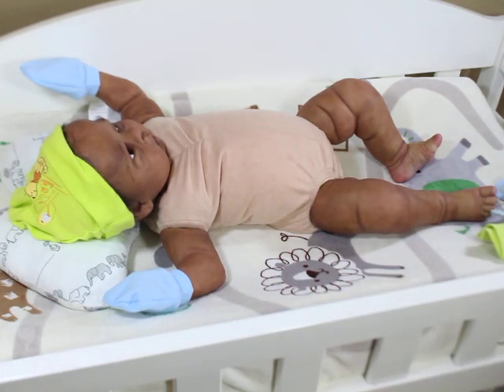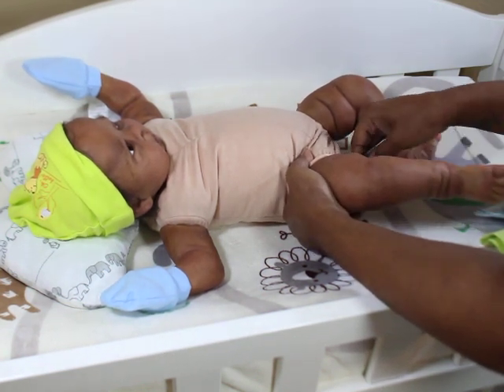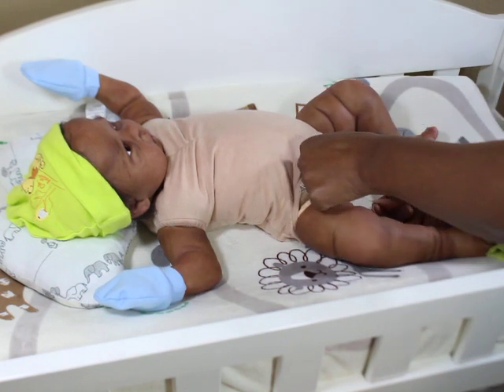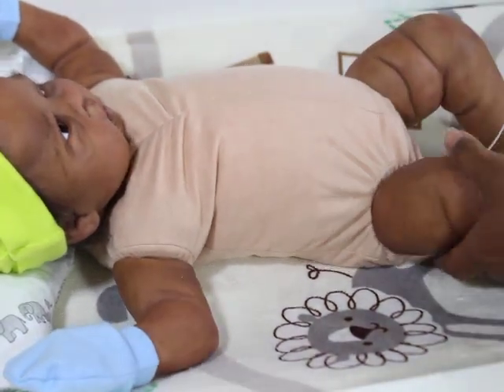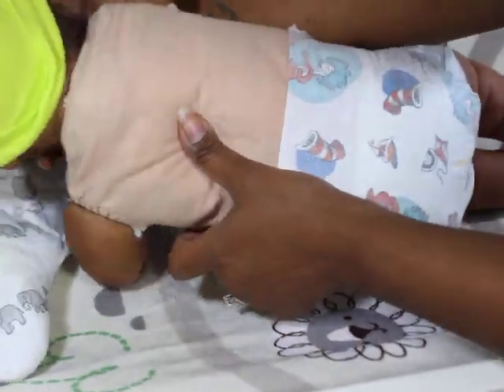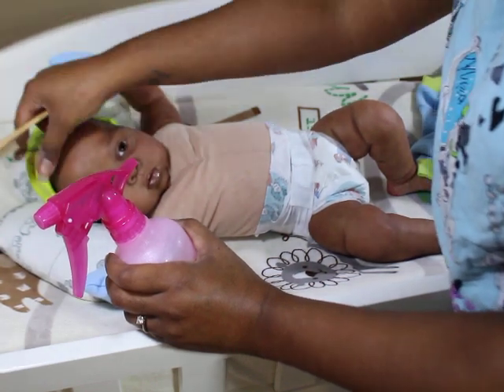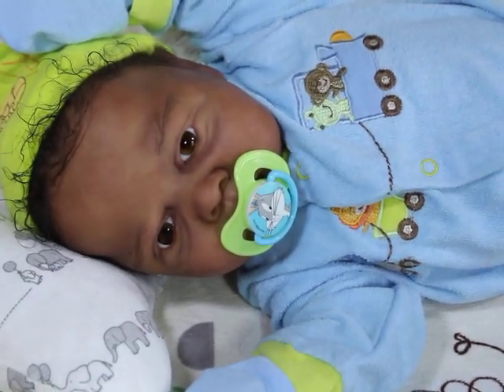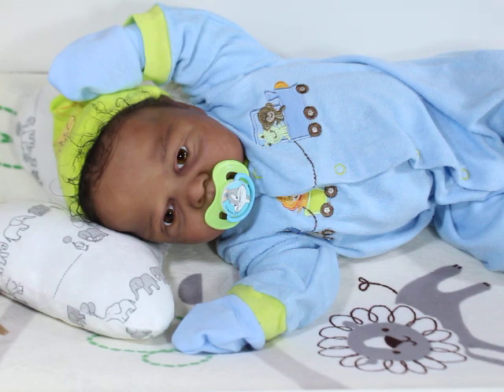How to fix your Partial Silicone| Dressing Logan